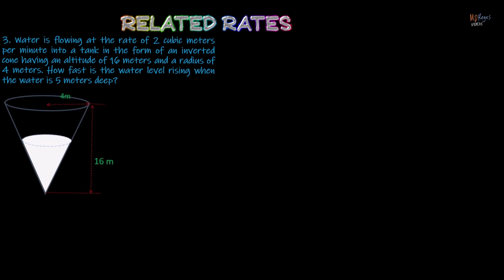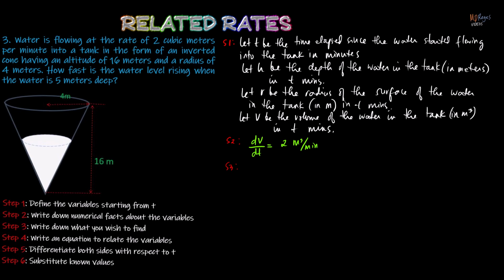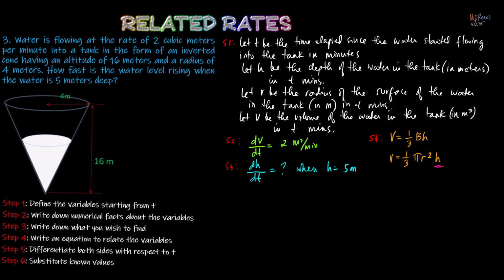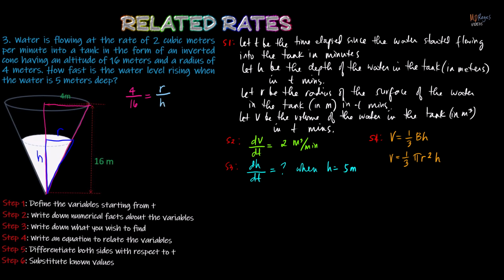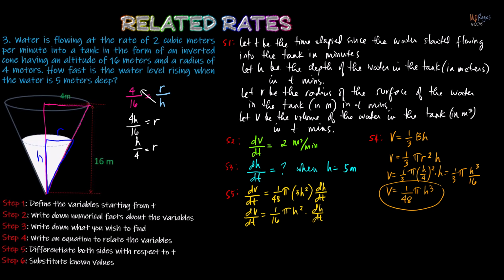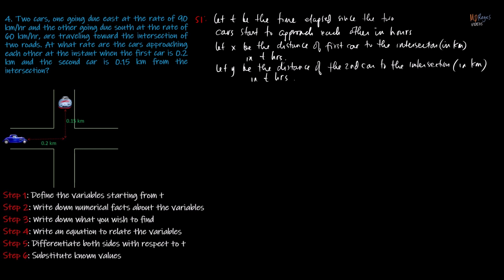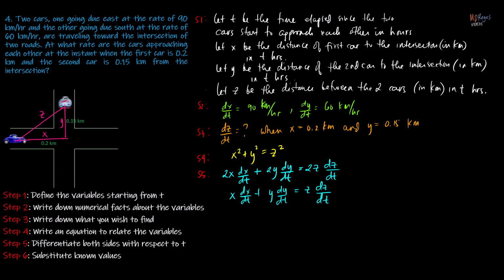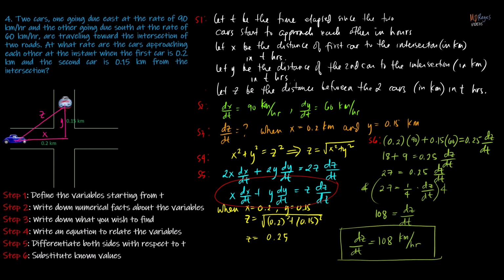Related Rates part 2